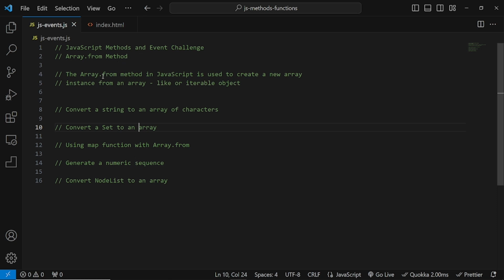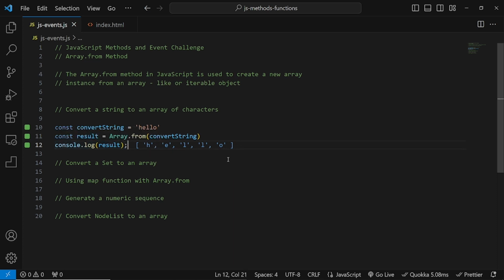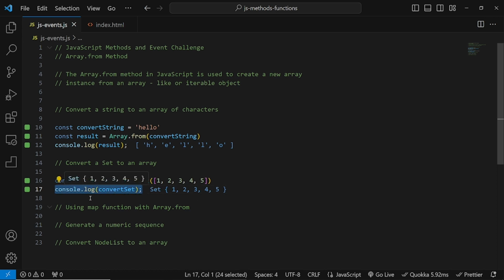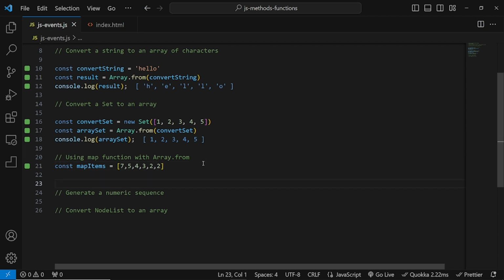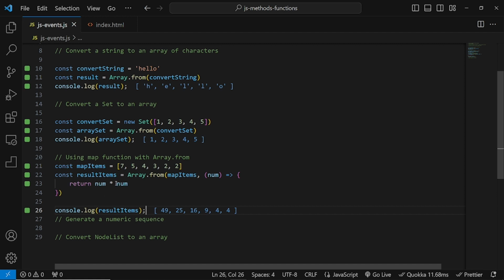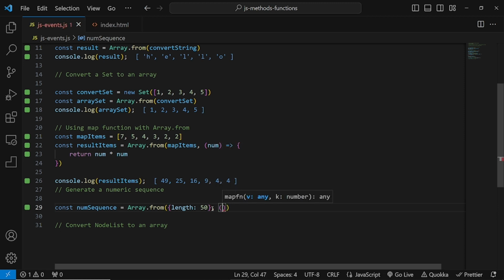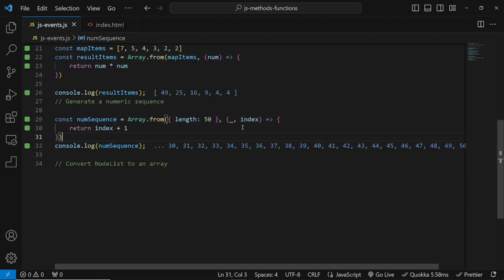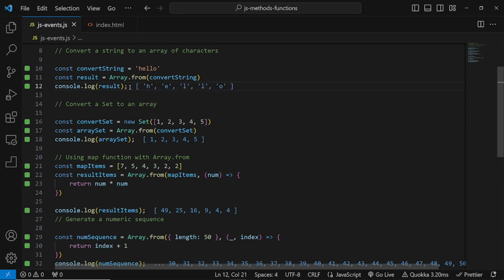5 Ways To Use Array.from Method In JavaScript | Day 25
5 Ways To Use  Array.from  Method  In JavaScript | Day 25

Mastering JavaScript's Array.from Method: Unleash the Power of Iterables! 🚀 Join us in this in-depth tutorial where we explore the versatile Array.from method. Whether you're converting strings, Sets, NodeLists, or generating numeric sequences, this method is a game-changer for array manipulation. Let's dive into practical examples, tips, and best practices to elevate your JavaScript skills!

🎓 Topics Covered:

🔄 Understanding the basics of Javascript Array.from
🌈 Converting strings, Sets, and other iterables to arrays
🚀 Leveraging the map function for custom transformations
🔍 Exploring real-world scenarios and use cases
🛠️ Tips and tricks for efficient array manipulation

Whether you're a coding enthusiast or a seasoned developer, this tutorial will empower you to harness the full potential of Array.from in your projects. 💻🔧